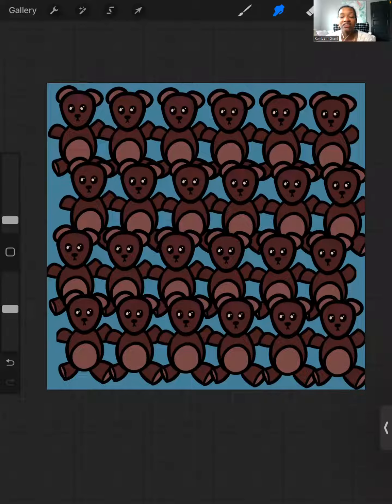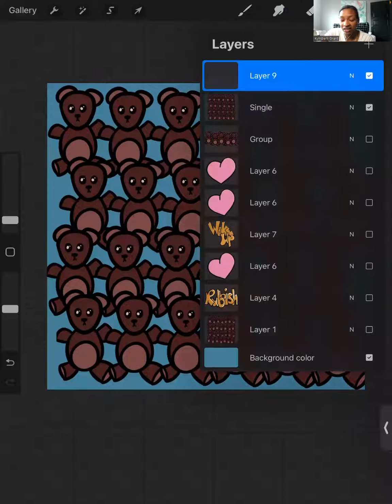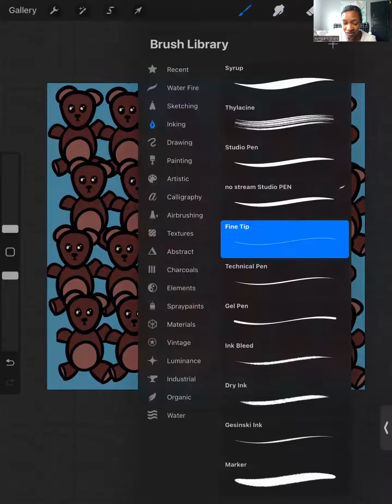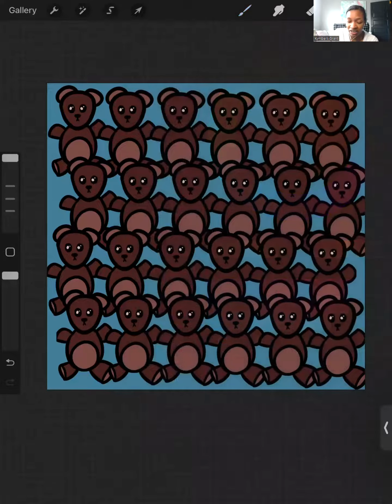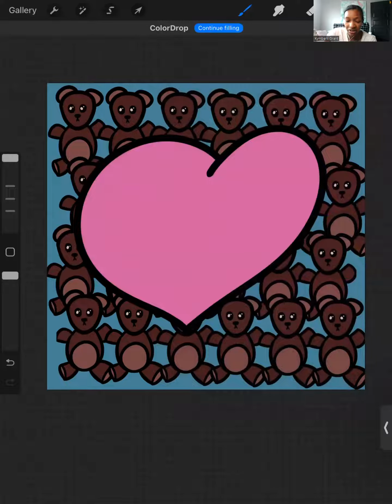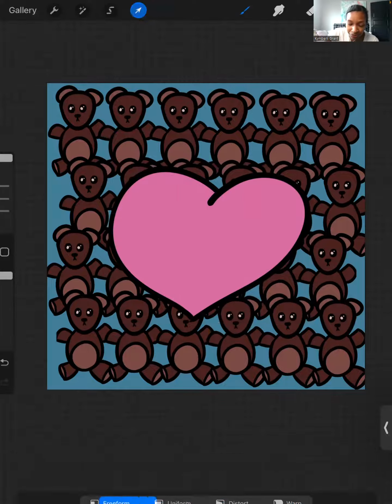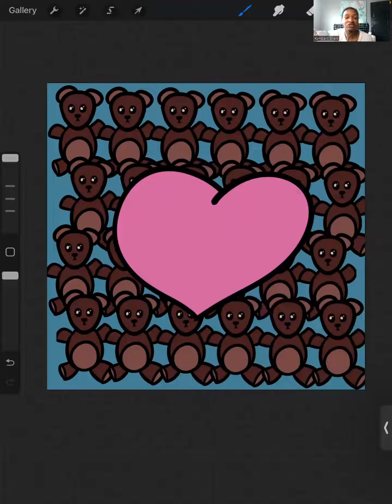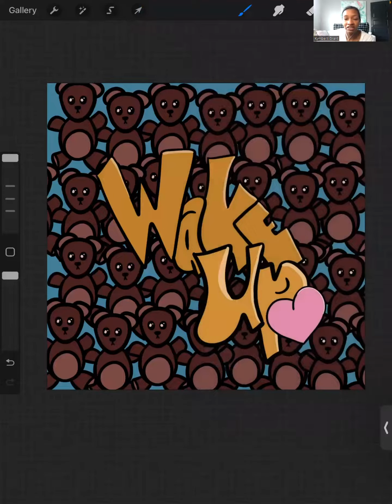How to Draw on Top of your Drawing in Procreate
Hi! I’m Kymberli, art teacher and therapeutic art life coach. Thank you for visiting my channel and I hope this inspires you to create happy!